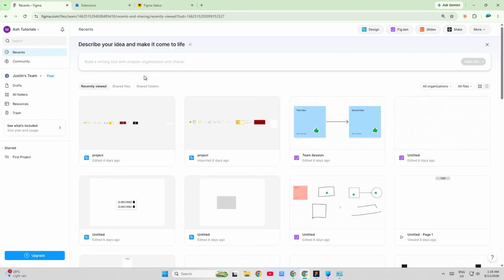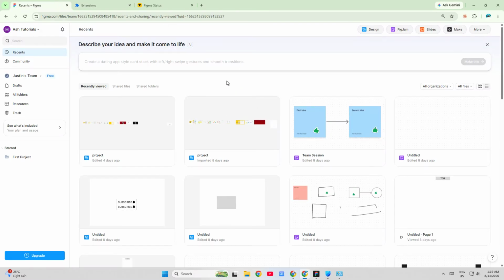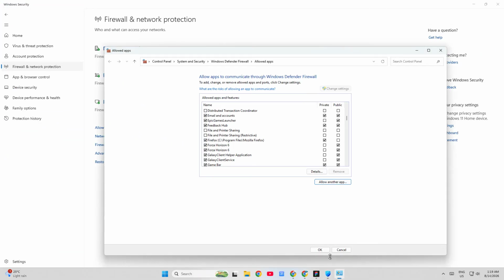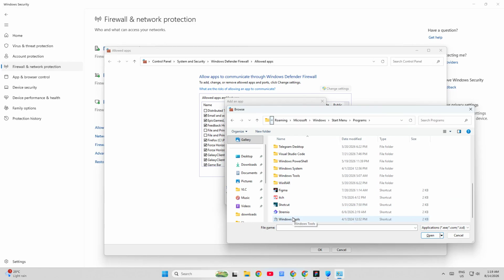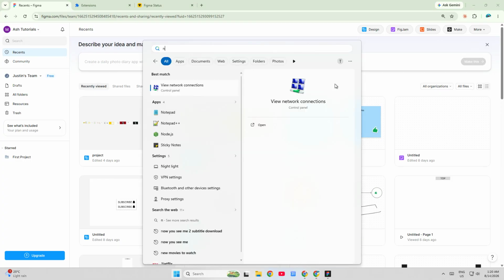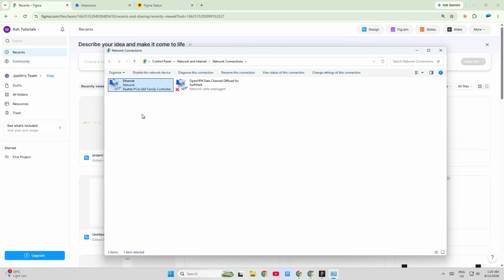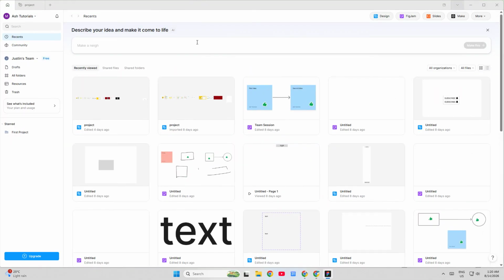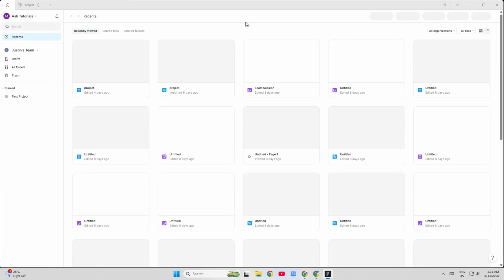Fix Figma Failed To Fetch Error (Easy Guide)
Learn how to fix the Figma failed to fetch error with simple steps including turning off VPN or proxy, allowlisting Figma, checking Port 443, switching networks, and testing the web version.

🕚Timestamps:
0:00 Intro
0:21 Turn Off VPN Or Proxy
0:51 Allowlist Figma In Security Software
1:24 Verify Port 443 Is Open
1:53 Switch Networks And Test Hotspot
2:24 Test The Web Version
2:52 Final Recap

✍️What You'll Learn In This Video:
• How To Fix Figma Failed To Fetch Error
• How To Turn Off VPN Or Proxy For Figma
• How To Allowlist Figma In Antivirus And Firewall
• How To Verify Port 443 For Figma Connections
• How To Switch Networks To Diagnose Figma Issues
• How To Test Figma In A Supported Web Browser

💡Pro Tips:
• Restart Figma After Changing Network Settings
• Use A Mobile Hotspot To Isolate Wi-Fi Problems
• Check Firewall Rules If You’re On A Managed Network
• Ask IT To Allowlist *.figma.com On Work Devices
• Test Both Desktop And Browser Versions To Narrow Down The Cause